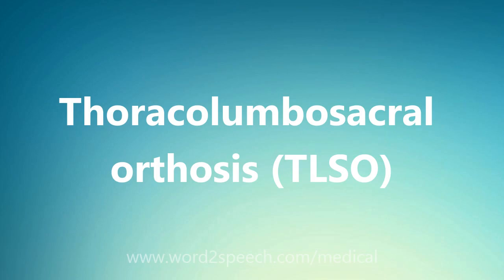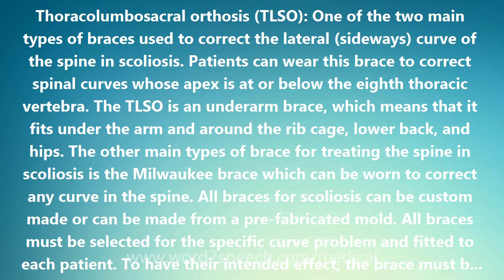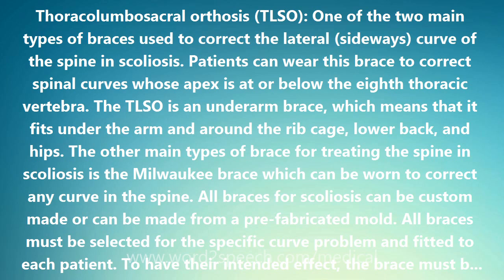Thoracolumbosacral orthosis (TLSO) - Medical Definition and Pronunciation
Title: Thoracolumbosacral orthosis (TLSO)

Thoracolumbosacral orthosis (TLSO): One of the two main types of braces used to correct the lateral (sideways) curve of the spine in scoliosis. Patients can wear this brace to correct spinal curves whose apex is at or below the eighth thoracic vertebra. The TLSO is an underarm brace, which means that it fits under the arm and around the rib cage, lower back, and hips. The other main types of brace for treating the spine in scoliosis is the Milwaukee brace which can be worn to correct any curve in the spine. All braces for scoliosis can be custom made or can be made from a pre-fabricated mold. All braces must be selected for the specific curve problem and fitted to each patient. To have their intended effect, the brace must be worn every day for the full number of hours prescribed until the child stops growing.